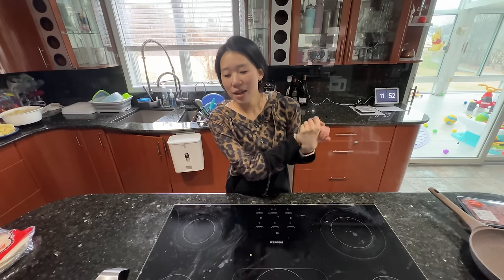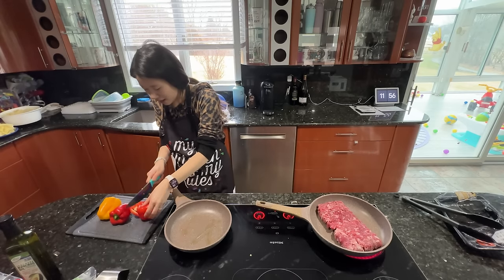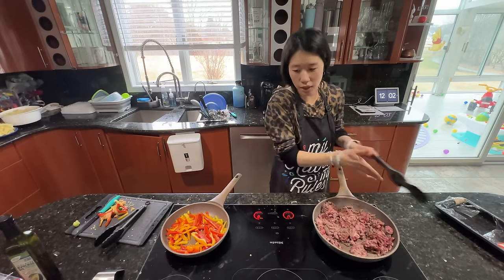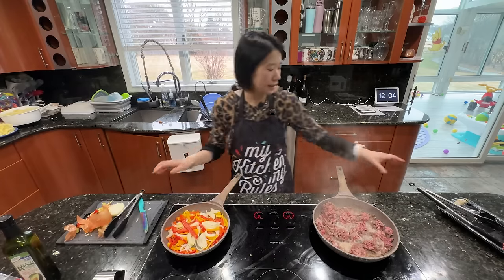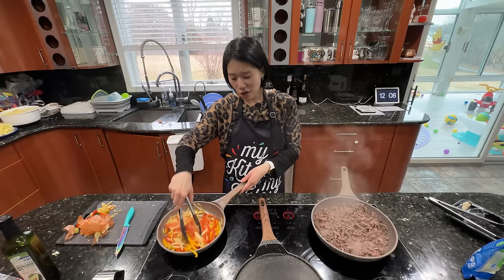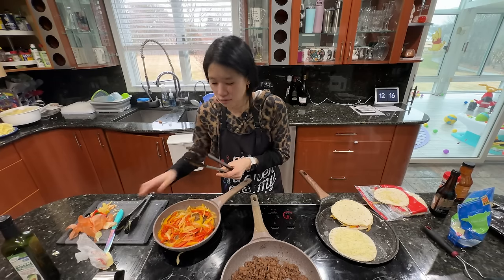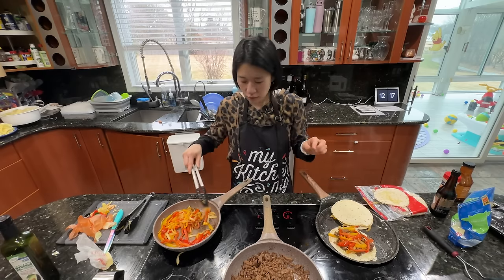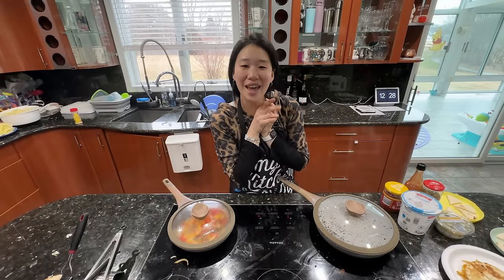Make a quick lunch and chat with me! (Steak and bell pepper quesadillas)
Another lunch but this time is very much NOT vegan haha. I made this for my mom and my sister but Matt and I enjoyed some later and it was DELICIOUS! I hope you enjoyed this video! There will be more to come!